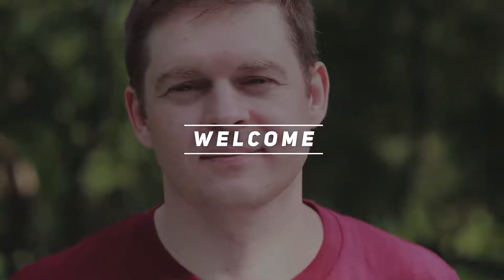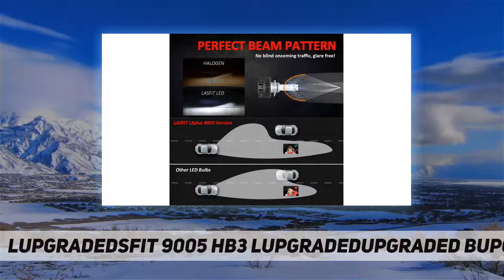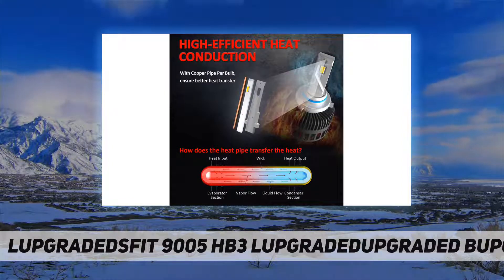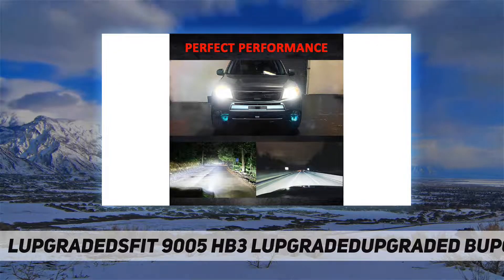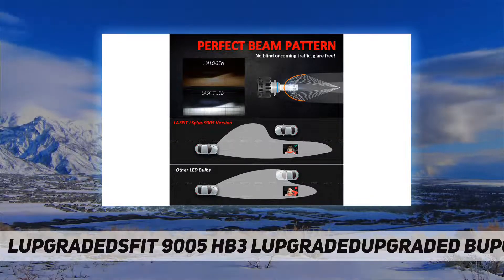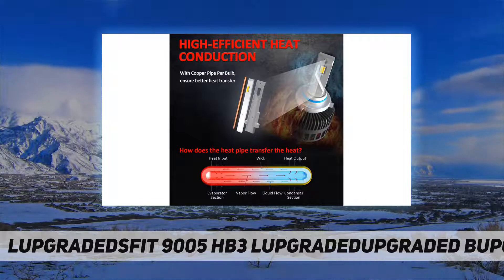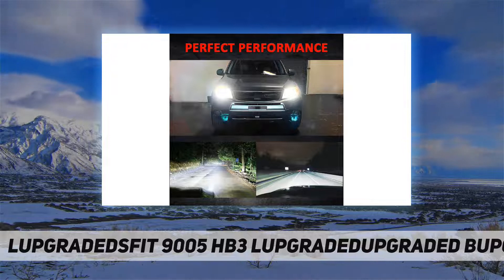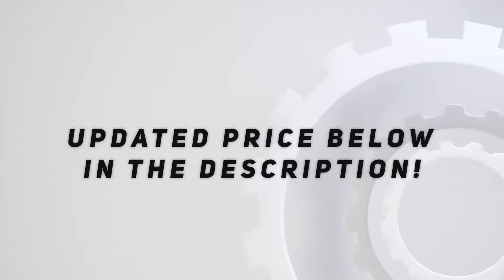LASFIT 9005 HB3 LED Bulbs - Short Review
LASFIT 9005 HB3 LED Bulbs